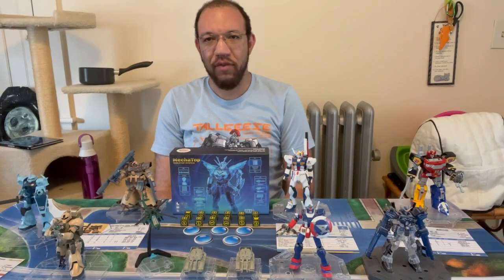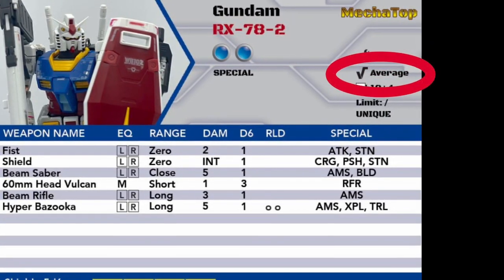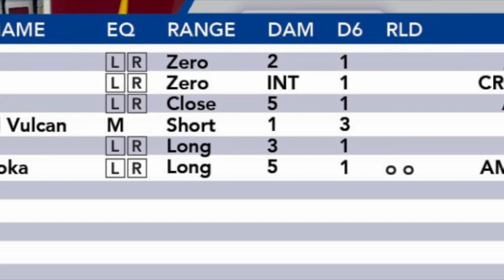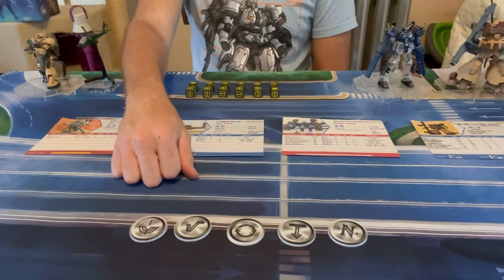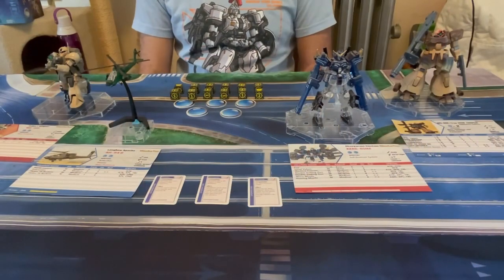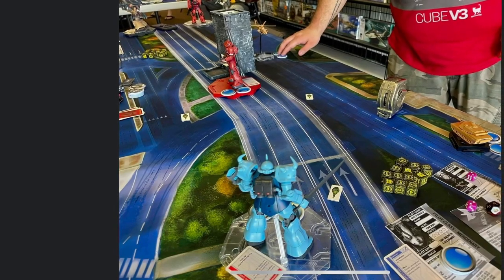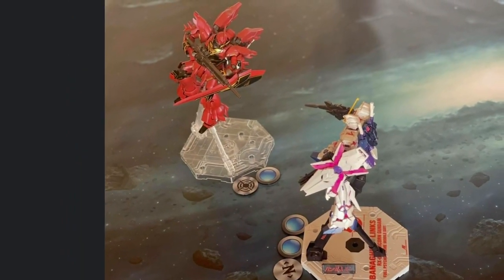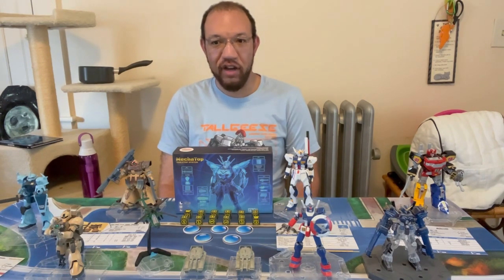overview by David Martin 🇺🇸